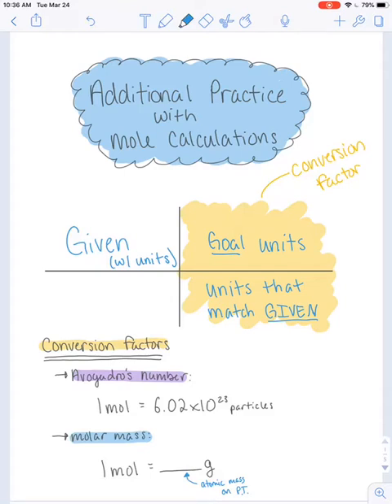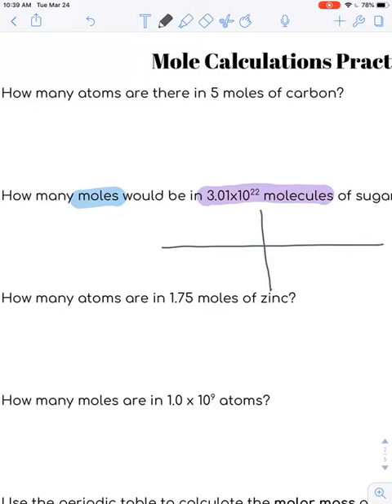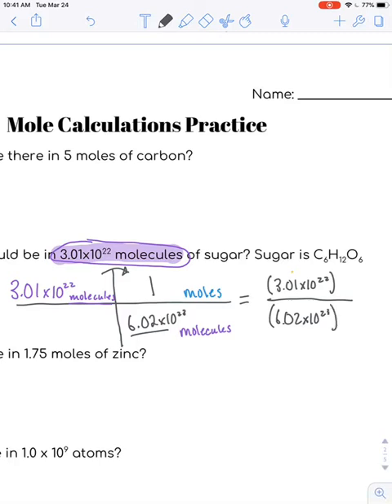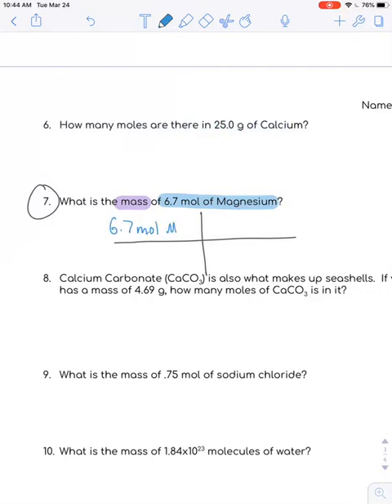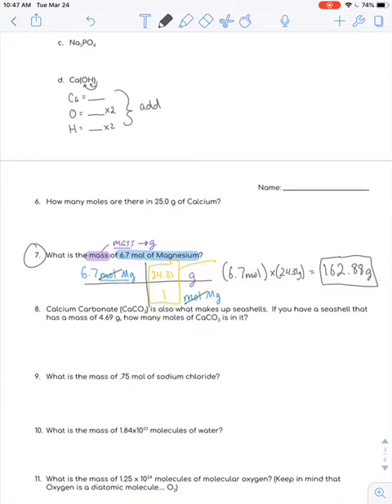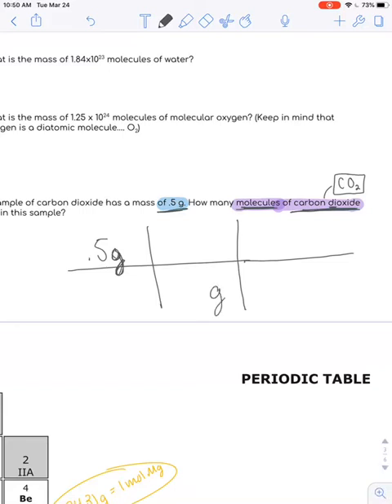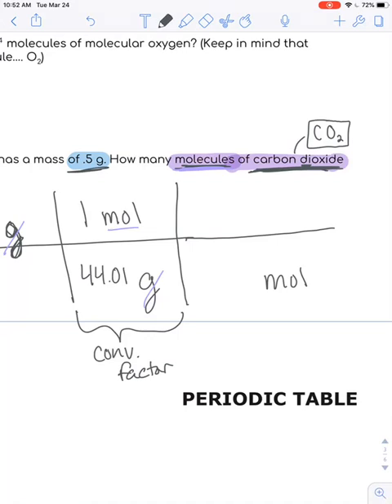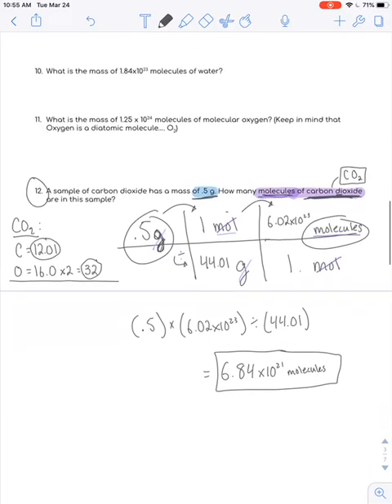Mole Calculations Additional Practice